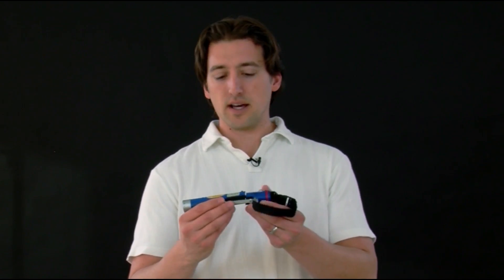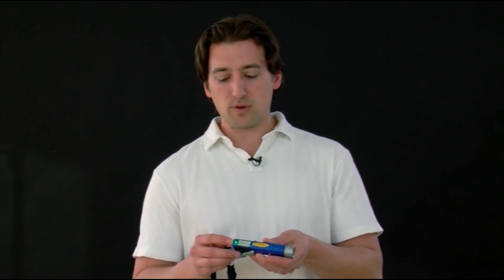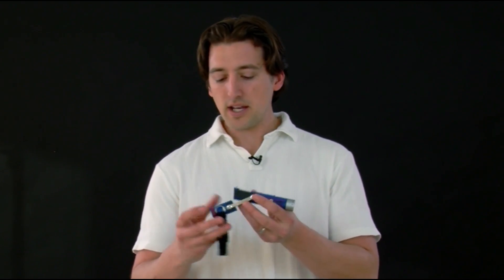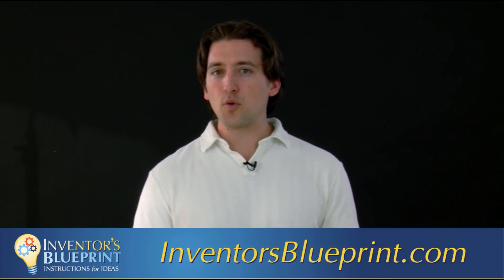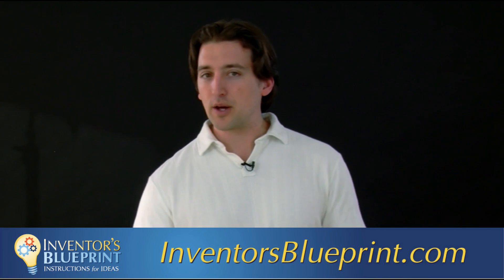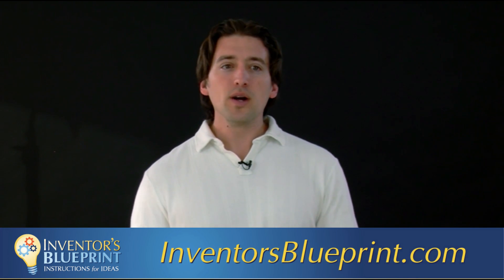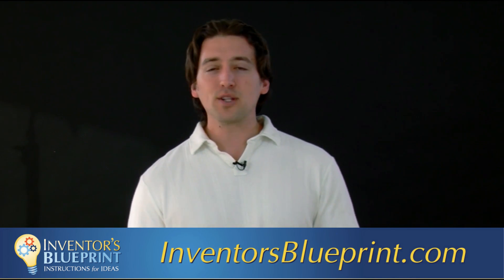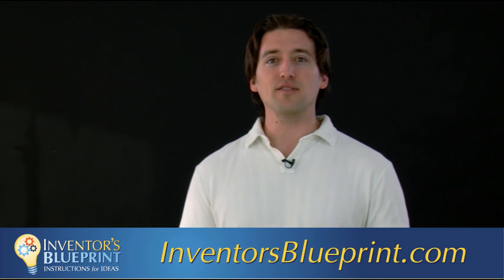Power To The Prototype- Learn How to Invent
As you learn how to invent, this video shows you the importance of a good prototype is finally licensing or bringing your invention to market.